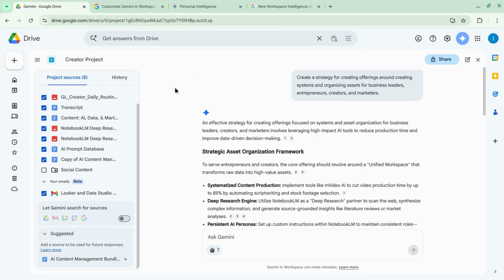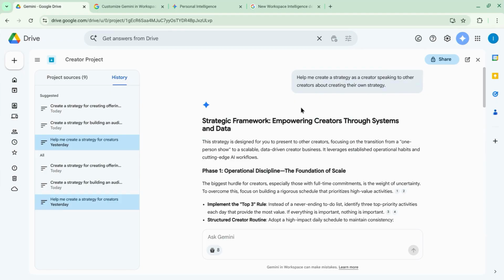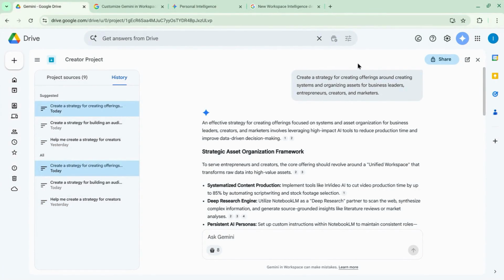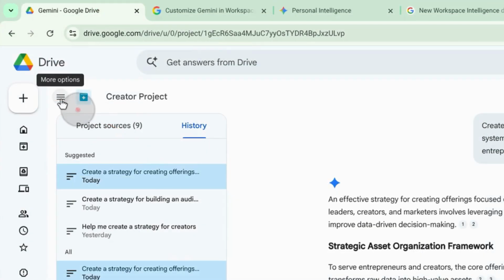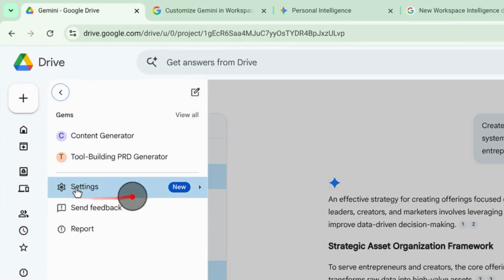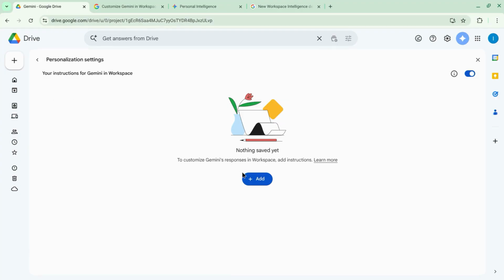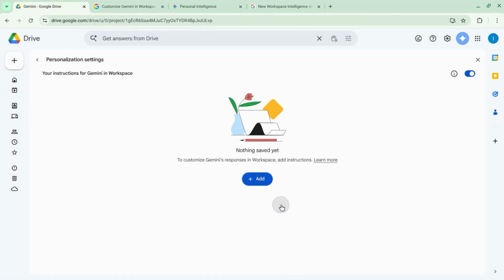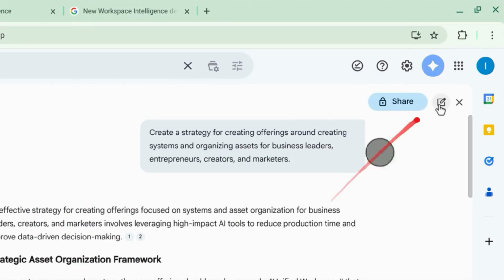Hidden Features to Master Google Drive Projects & Workspace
Google Drive Projects with Workspace Intelligence has several hidden features that make it more powerful than a basic file organizer, giving you smarter ways to manage active work across your team. One underused capability is the ability to ask Gemini questions across all files inside a Project at once—rather than opening each document individually, you can query your entire Project context in Workspace for synthesized answers drawn from your Docs, Sheets, Slides, and uploads in one response. For teams managing complex deliverables like product launches, client accounts, or research initiatives, this Workspace Intelligence saves significant time when you need to find a specific decision, data point, or reference buried across multiple documents.

Another hidden strength of Google Drive Projects is how it surfaces Workspace Intelligence signals that standard folder views don't expose, including recent activity, suggested collaborators, and contextual file recommendations based on what you're working on. When you're onboarding someone new to a project or preparing for a client review, Projects can show relevant files you might have overlooked rather than requiring you to remember every document you saved weeks earlier. This is particularly useful for ongoing workstreams where file accumulation makes manual navigation slow, such as sales cycles, editorial calendars, legal matters, or cross-functional product teams where contributors are adding files across different time zones.

Google Drive Projects also connects naturally with Gemini Notebooks, which means the sources and context you build in a Project can feed directly into a Notebook for deeper AI-assisted analysis, output generation, and knowledge synthesis without recreating your file set from scratch. The more consistently you use Projects as your primary workstream container, the more Workspace Intelligence has to draw on when surfacing suggestions, generating summaries, and helping you move from scattered information to a clear, shareable output.

LINKS